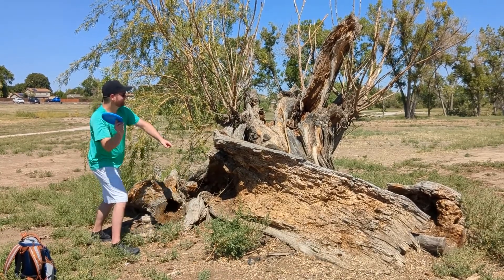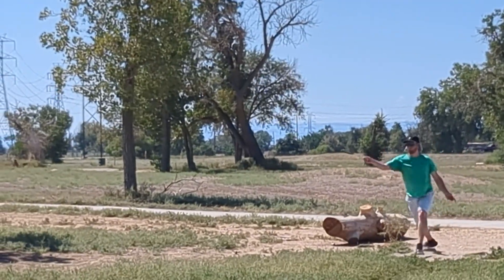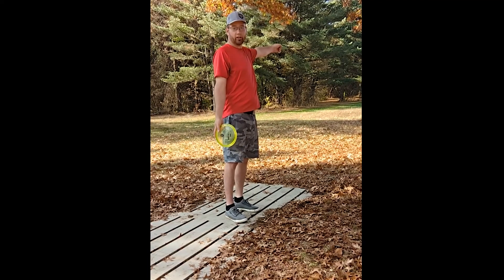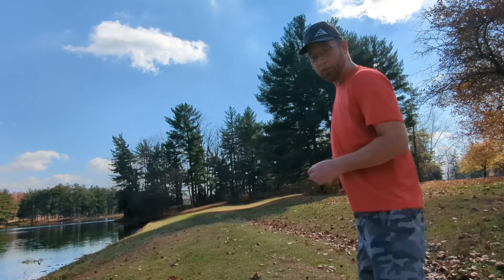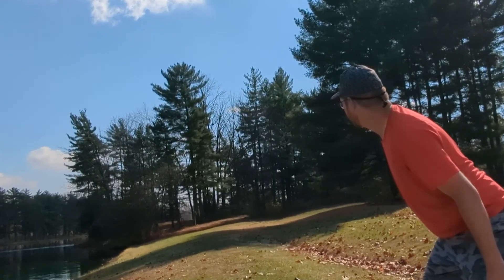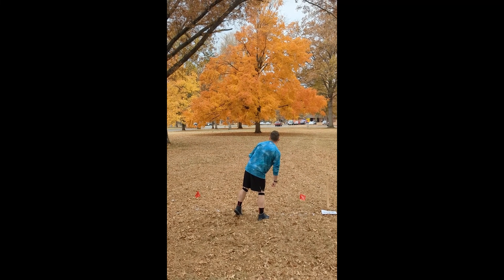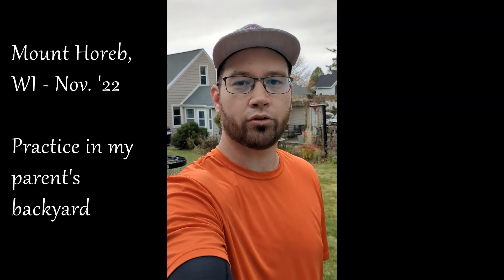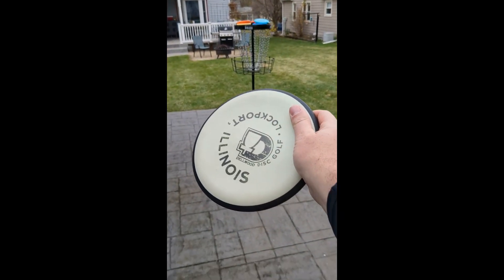Random Disc Golf Clips from 2022, AKDG vlog Beginnings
I've been playing disc golf since 2006, but 2022 was my first year of MA3 tournaments in Denver.  After the season ended in September, I played a round with my friends at Adams Hollow DGC north of Denver.  Then I went on a month long road trip to Indiana, Illinois & Wisconsin to play courses and tournaments out there. Played with my friends and family along the way, great vacation!